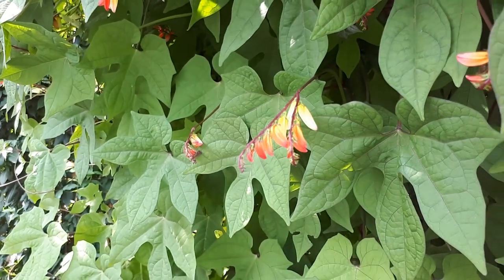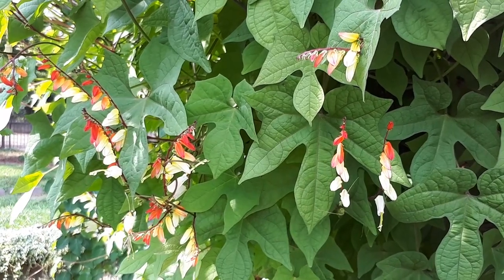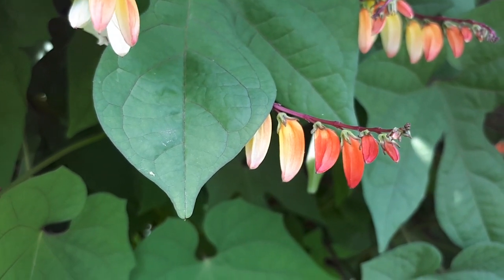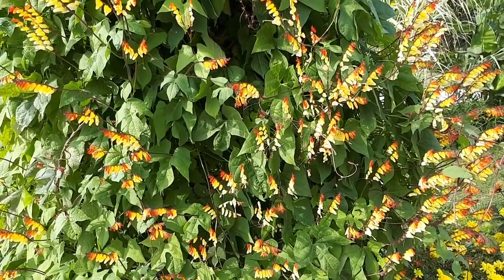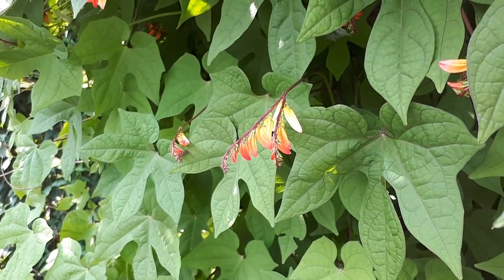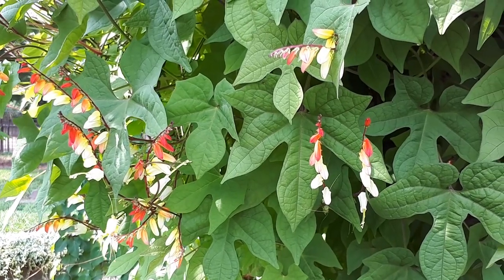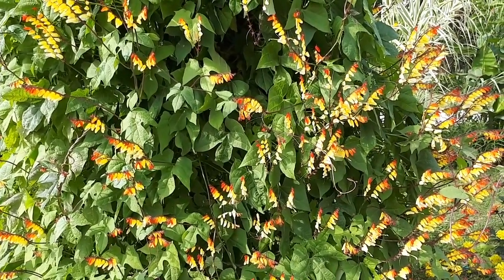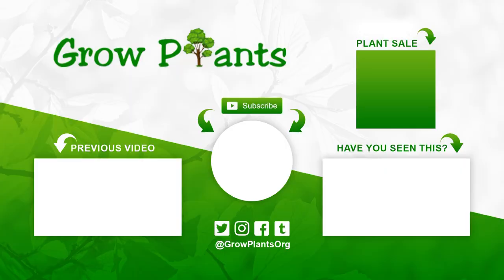Ipomoea lobata - grow & care (Fire cracker vine)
Ipomoea lobata for sale
Alternative names: Fire cracker vine, Spanish flag, Mina lobata

Ipomoea lobata for sale - All what need to know before buy the plant.